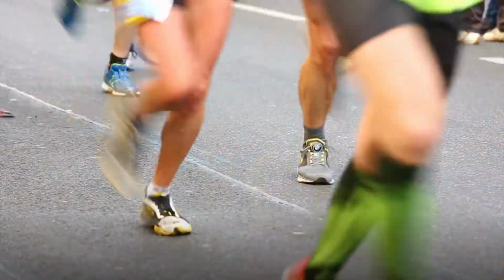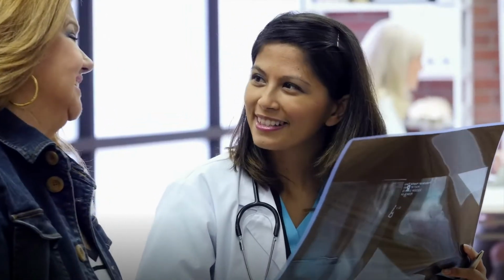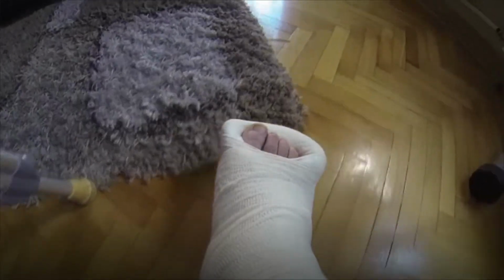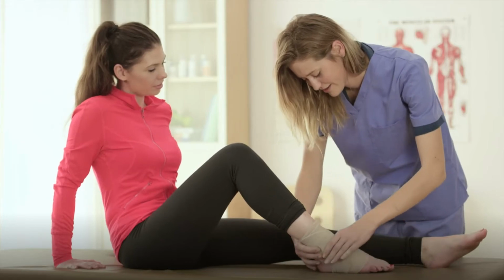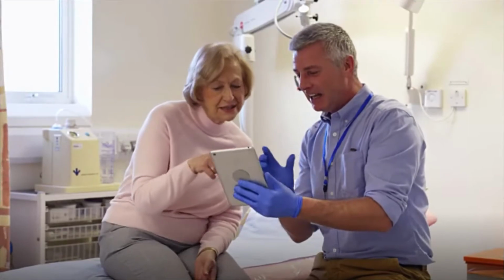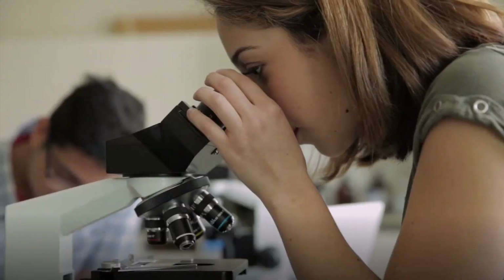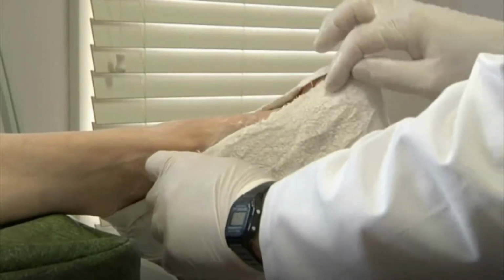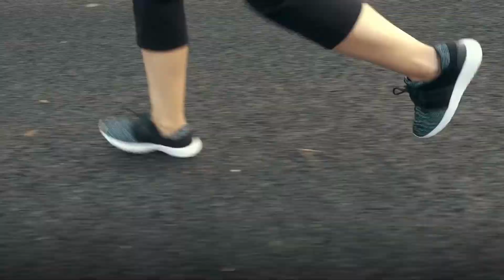Podiatrists Career Video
This career video provides day in the life information about the following jobs and occupations.

JOB TITLE:  Podiatrists
OCCUPATION DESCRIPTION:  Diagnose and treat diseases and deformities of the human foot.
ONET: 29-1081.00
RELATED JOB TITLES:  Doctor, Doctor of Podiatric Medicine (DPM), Doctor Podiatric Medicine (DPM), Foot and Ankle Surgeon, Physician, Podiatric Physician, Podiatric Surgeon, Podiatrist, Practitioner

Learn more about this and other career clusters, industries, occupations, jobs,  careers paths, education, training, salaries, trends, outlooks, and related career exploration resources and tools on CareerOneStop's website.